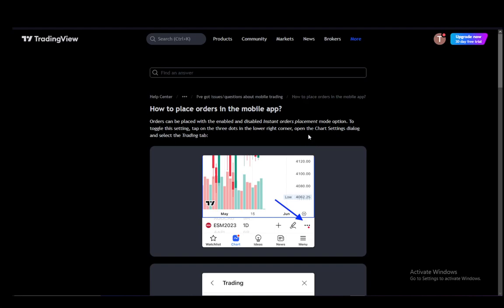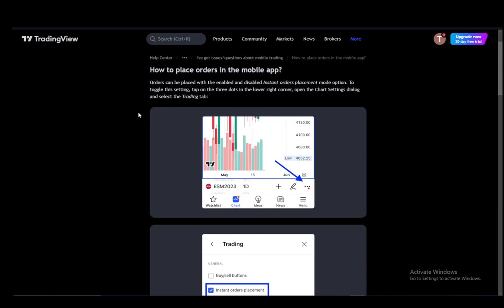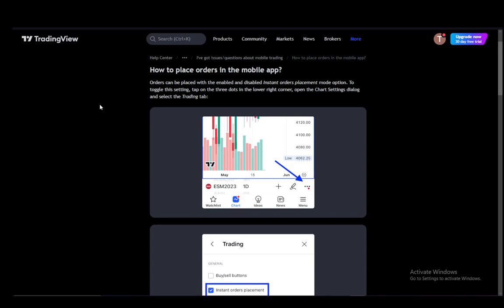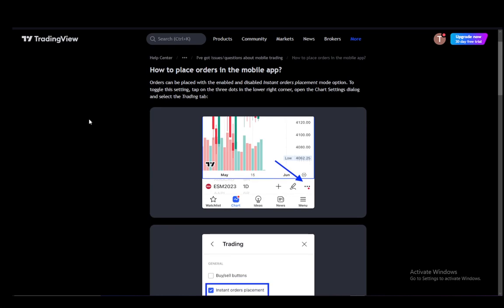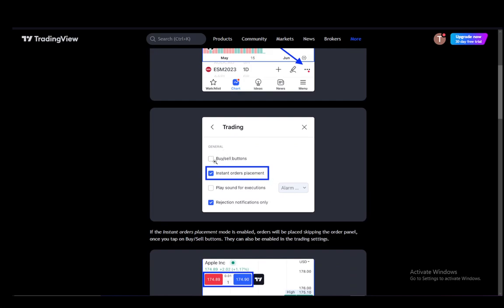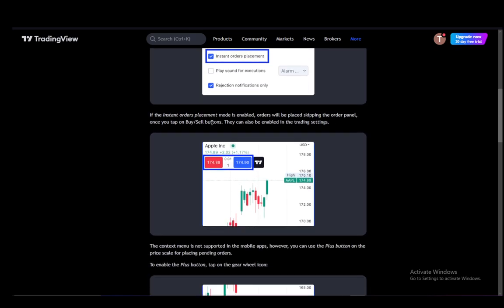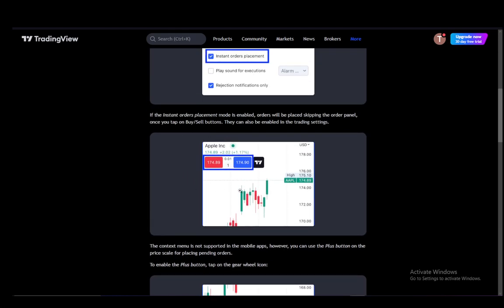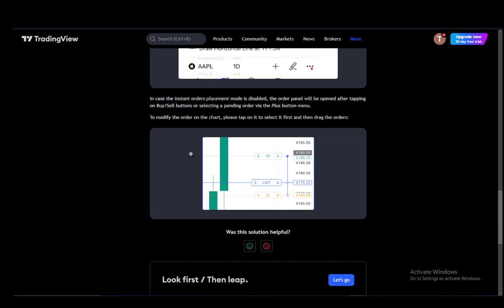How To Place A Trade On TradingView Mobile App Tutorial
Today we talk about place a trade on tradingview mobile app,tradingview tutorial,how to use tradingview,tradingview mobile app tutorial